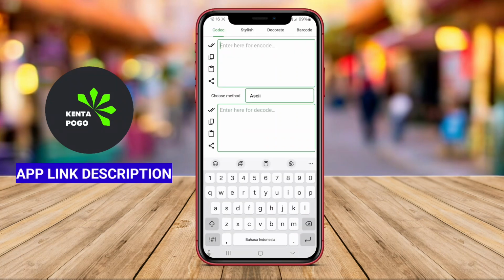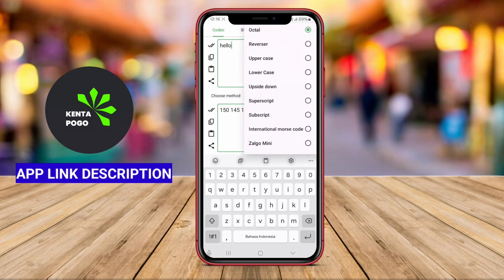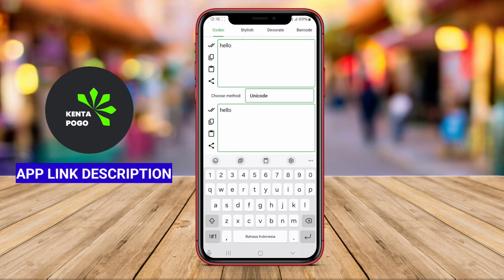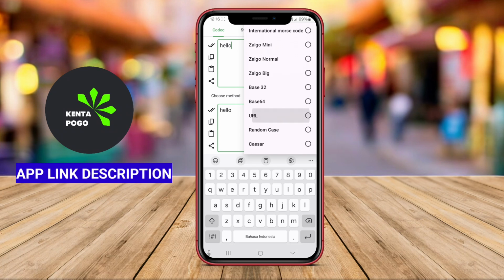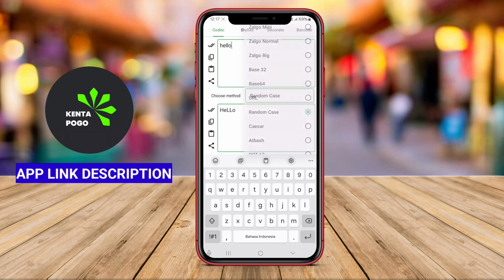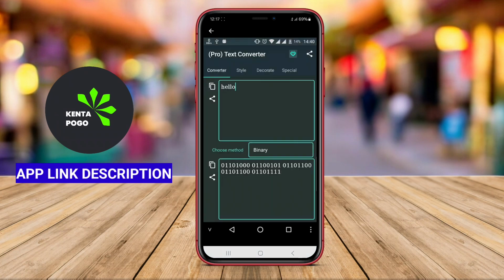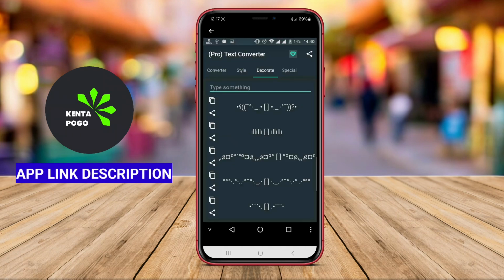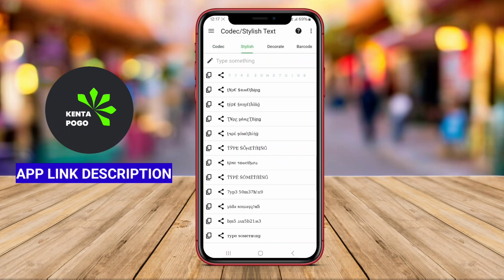Best Text Converter Encoder Decoder app for Android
A premier text converter encoder-decoder app for Android is designed to facilitate the transformation of text into various formats for encoding and decoding purposes. It allows users to convert text into formats like Base64, URL encoding, and other encryption methods, making it useful for secure communications or data processing. With an intuitive interface, this app enables users to easily encode or decode messages, text snippets, or data, helping to enhance privacy and streamline information sharing for tech enthusiasts and professionals alike.